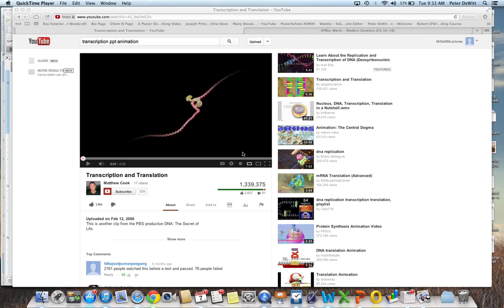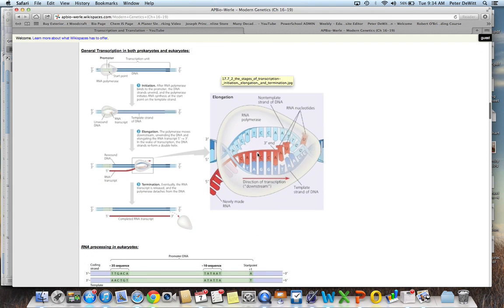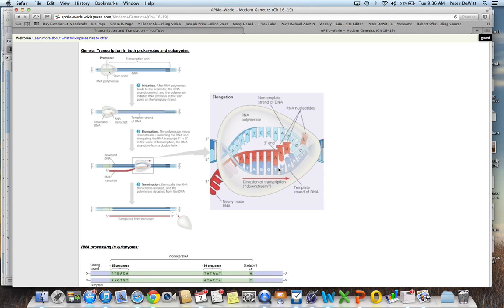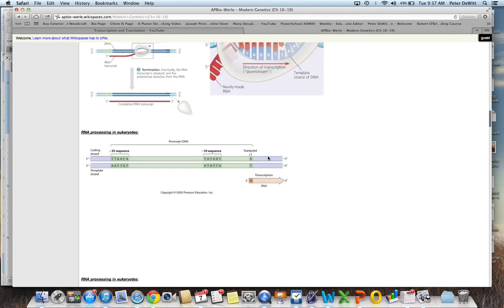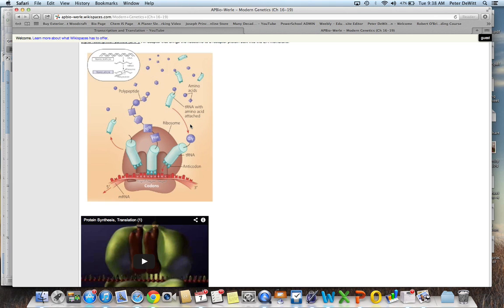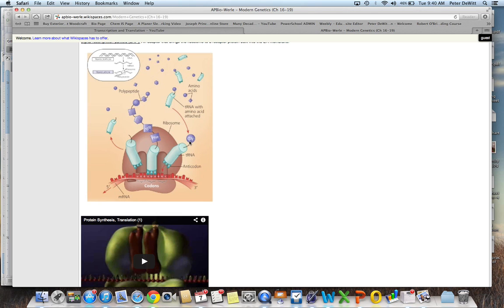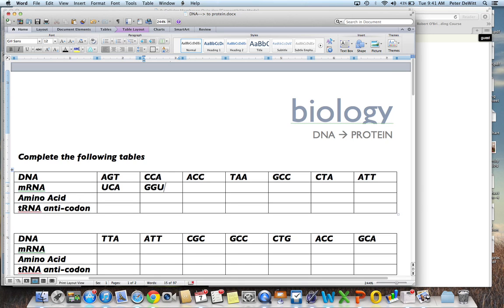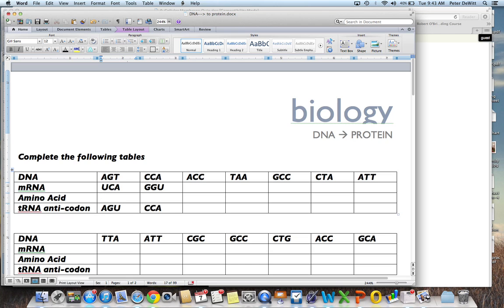Transcription and Translation Video